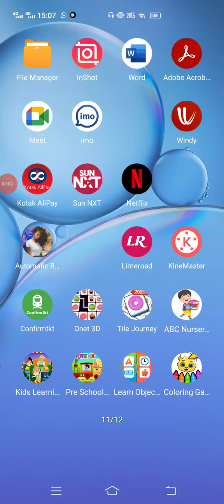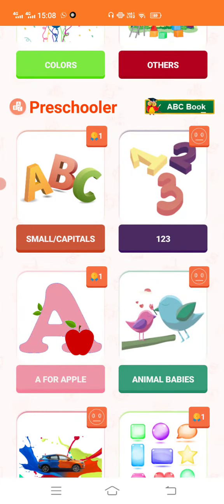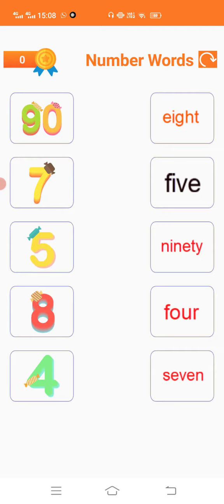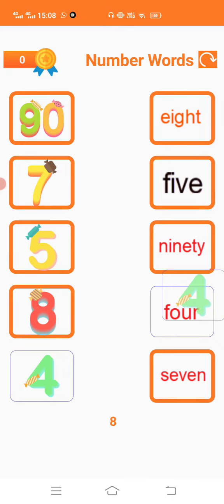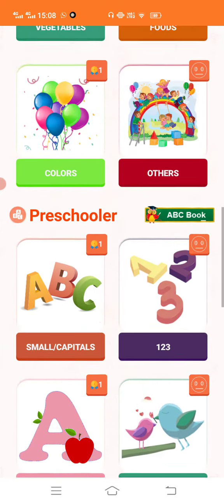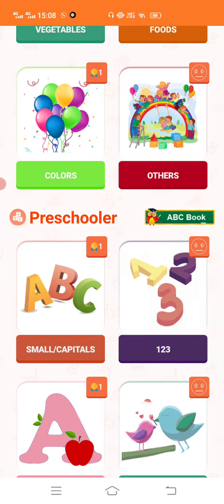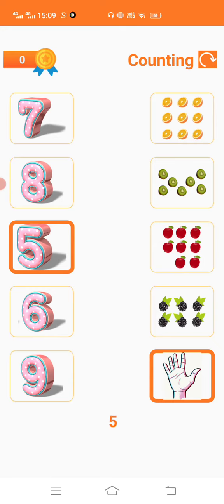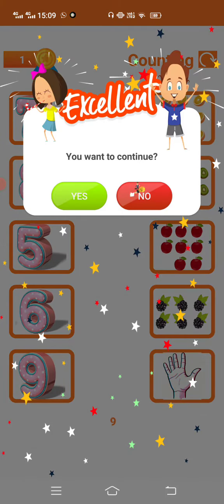Activities through app for Ukg .Day 3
Numbers with number names
count and match numbers